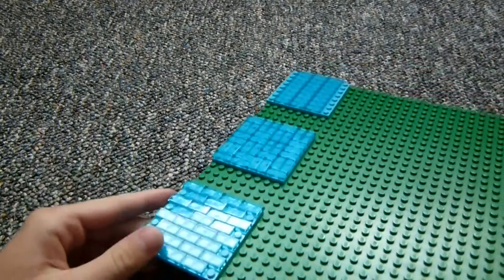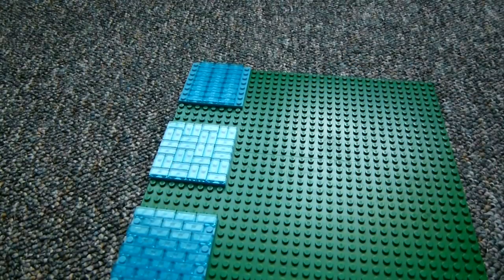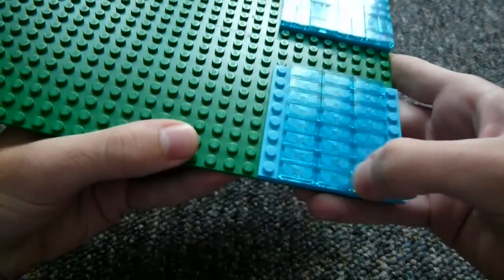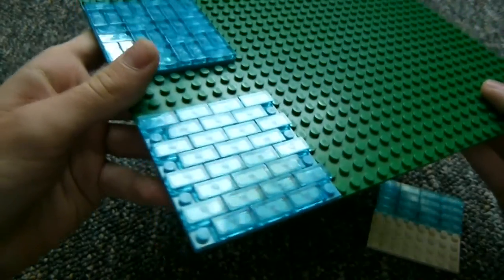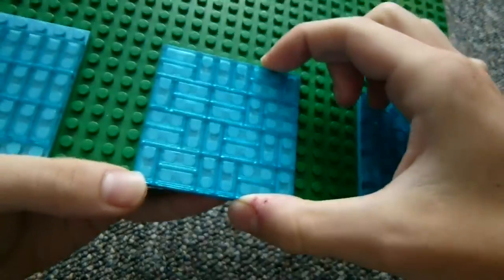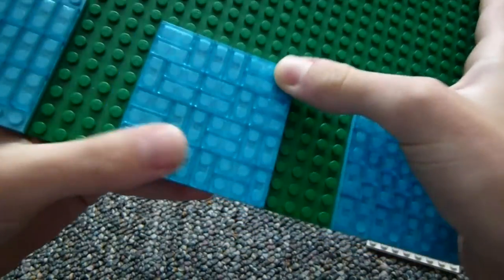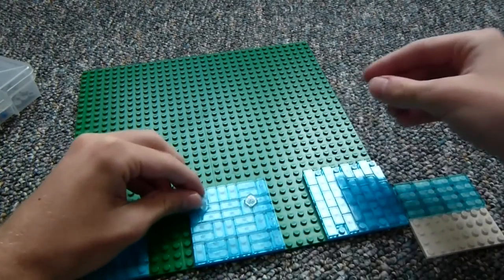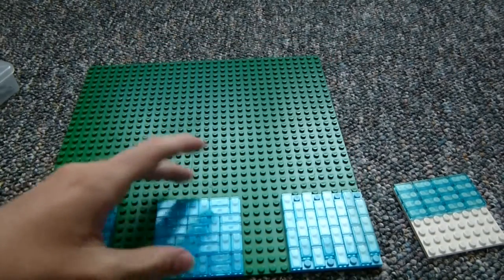Lego Building Technique: Water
A simple technique for nice looking water, using only light blue translucent tiles. This technique is actually used in the Fallingwater set from the Architecture series.